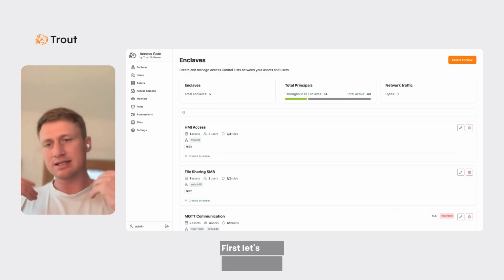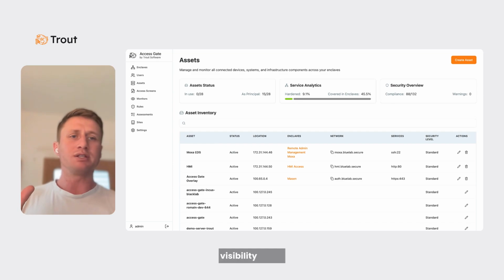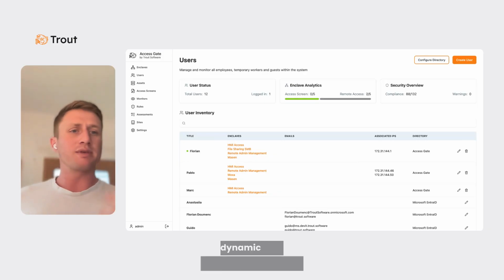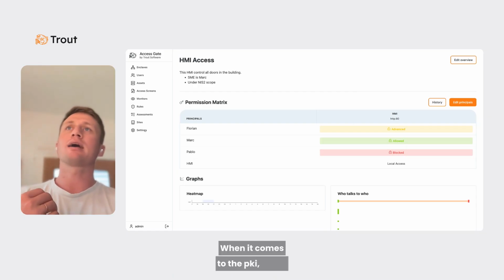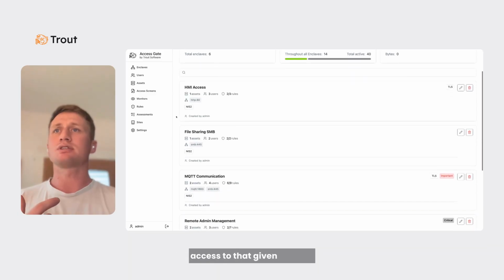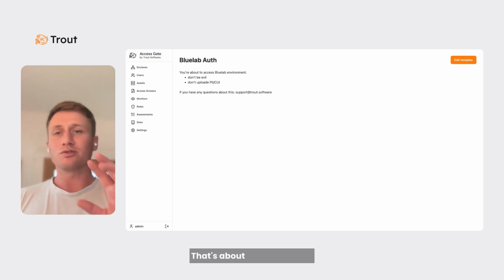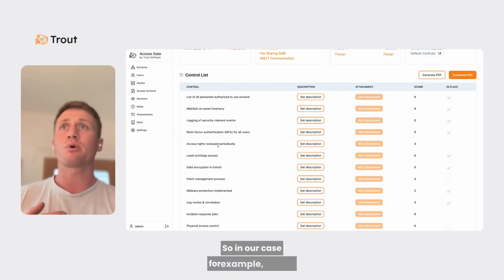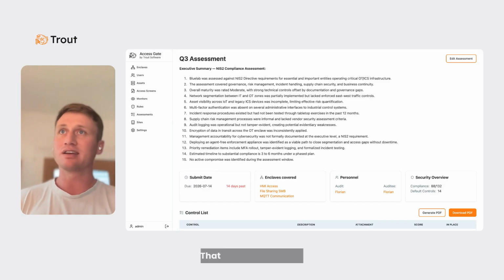Access Gate in 9 Minutes: Zero Trust for OT Without Agents, Rewiring, or Downtime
One appliance gives an OT site five things it usually buys separately and rarely gets working together: visibility, access control, identity, encryption, and the audit trail to prove compliance.

In this walkthrough, we deploy Access Gate on a live industrial lab network and show what changes, without installing a single agent, touching the PLC or HMI, or reconfiguring a VLAN.

What you will see:
- The problem: flat networks, shared logins, no inventory
- Visibility: passive asset discovery and a living inventory built from real traffic
- Access control: named users behind every connection, granted per person instead of per VLAN
- Encryption: DNS, PKI, user auth, and TLS in front of a device that cannot do any of it
- Privileged access: fully proxied SSH to a device, credentials never leave the Gate
- Detection: alerts mapped to NIS2 and drinking water sector requirements
- Compliance: an audit ready report exported in one click

Why it matters: most OT security projects stall because the remediation is more disruptive than the risk. Access Gate installs adjacent to what is already there, enforces in path by topology, and produces the evidence auditors ask for as a side effect of normal operation.

Built for water utilities, manufacturing, energy, and defense sites facing NIS2, NERC CIP, or CMMC deadlines with equipment that was never designed for identity or encryption.